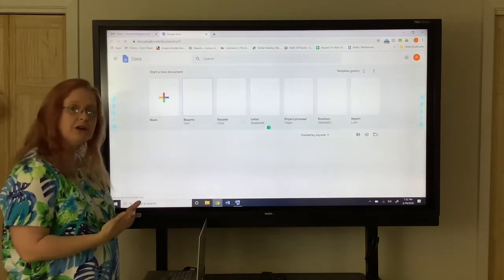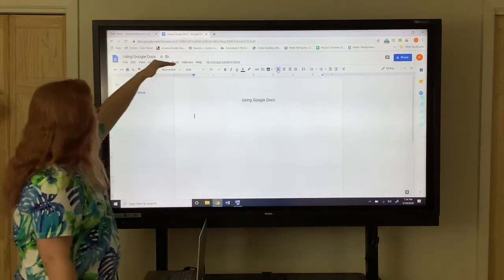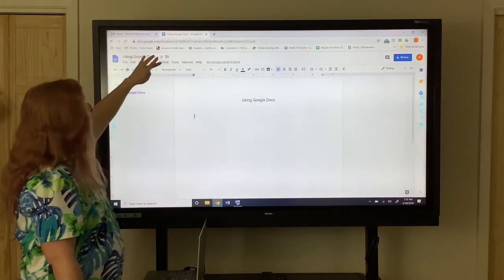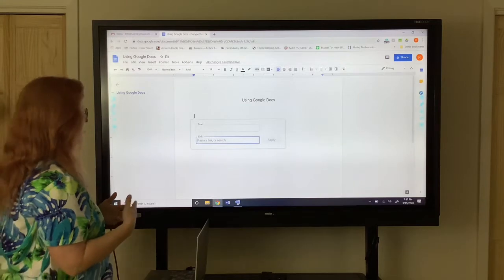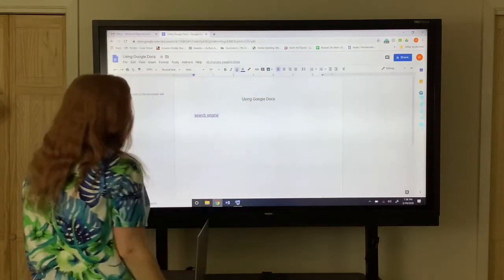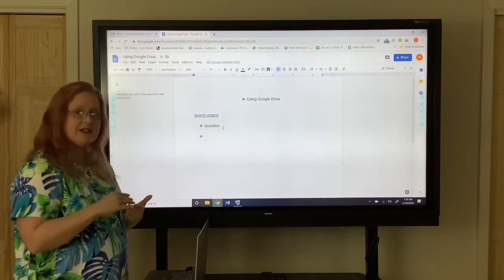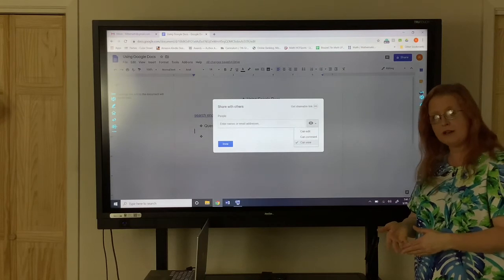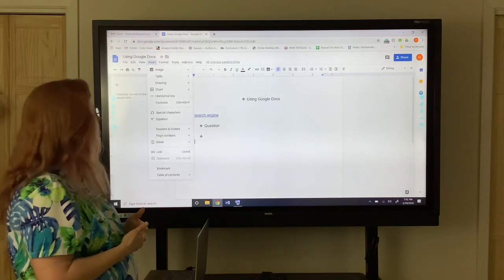Overview of Google Docs by BtheMath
A short overview of Google Docs.  I try to cover the most used features incluing how to share the document and how to insert a link.